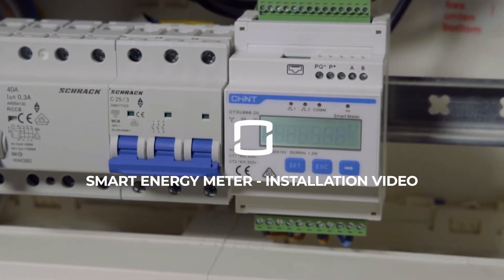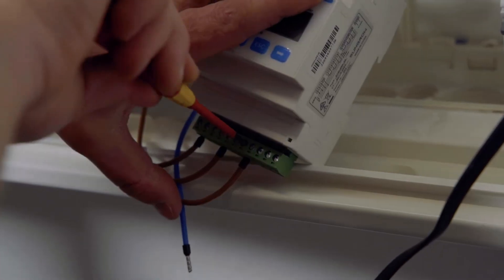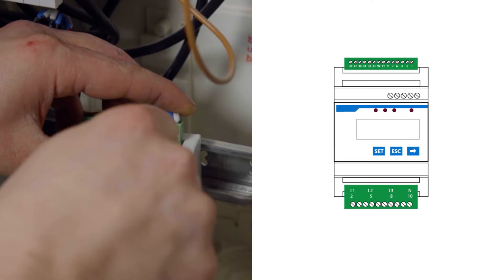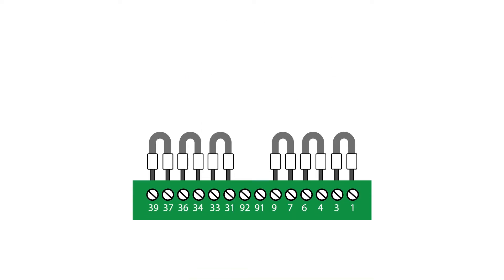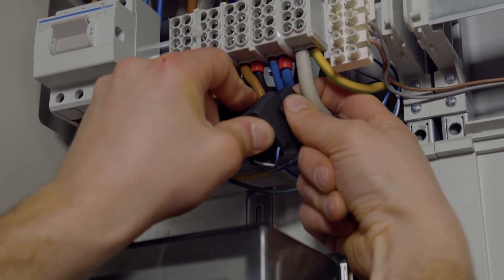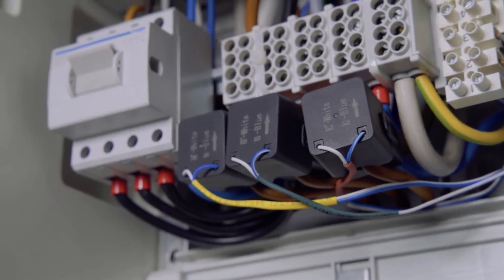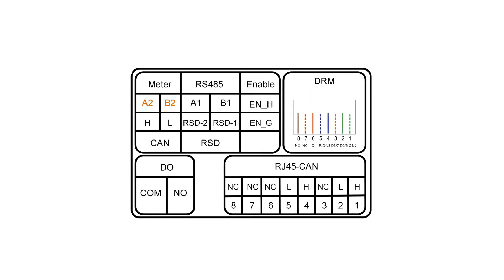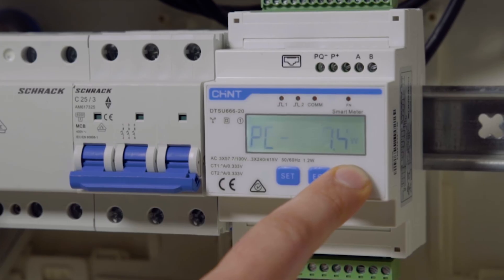Sungrow's 3-phase Energy Meter - Installation video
Sungrow's Energy Meter
 with 2 Current Transformer Sets improves self-consumption and brings more power and flexibility in the design of
 Residential Solutions.

For new & retrofit installations:
The new meter makes the 3-phase Hybrid Inverter from
Sungrow compatible with every inverter, also from
other manufacturers. No need to synchronize monitoring
data anymore, as the meter with 2 CTs allows to get
 information from two devices at the same time and report
 them to the iSolarCloud Monitoring Platform.

Check this video to learn how to install the Energy Meter.